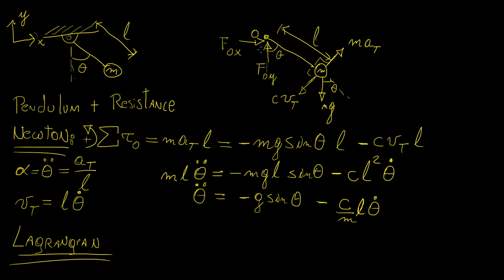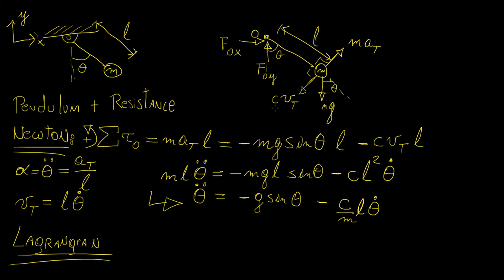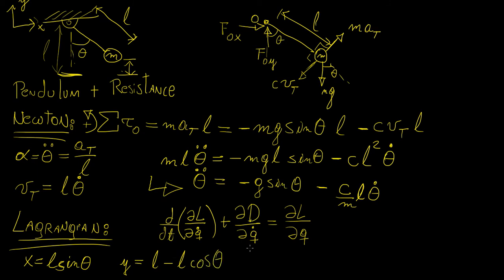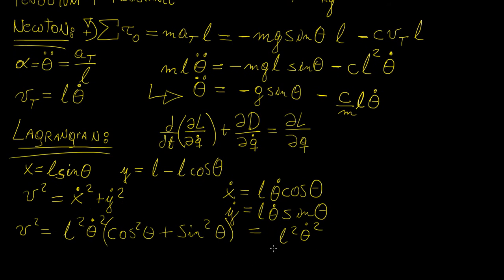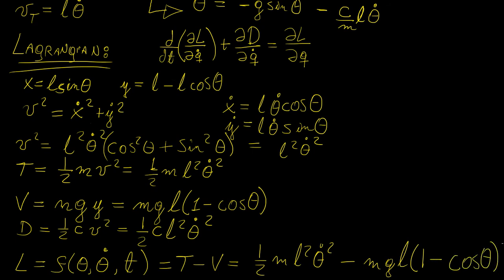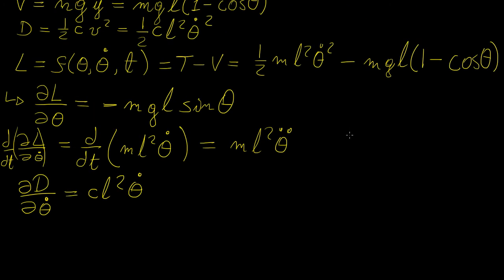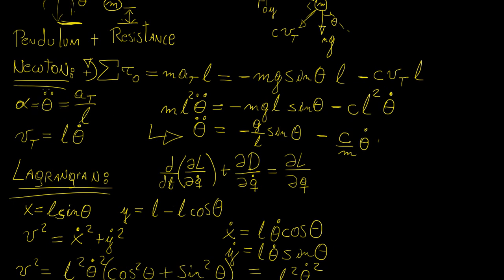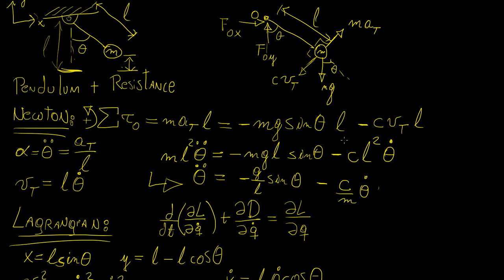Simple pendulum with air resistance | Classical Mechanics | LetThereBeMath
Here we go back to the simple pendulum but now include air resistance in the analysis